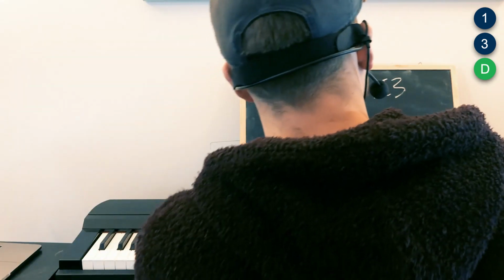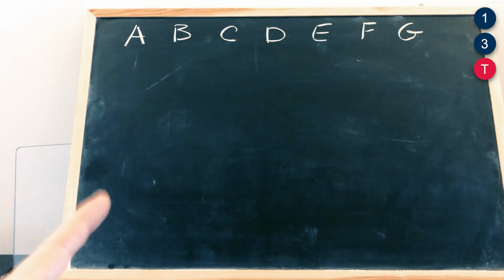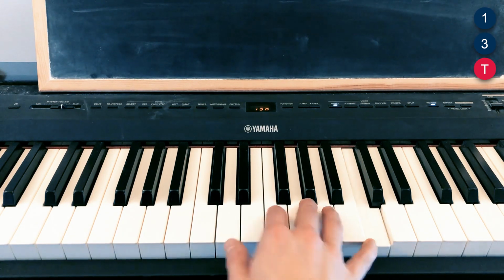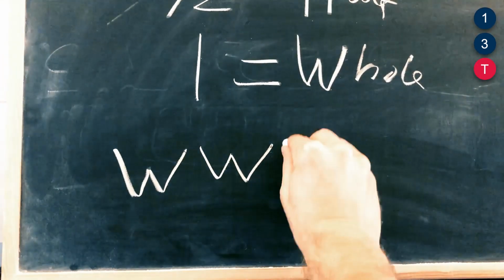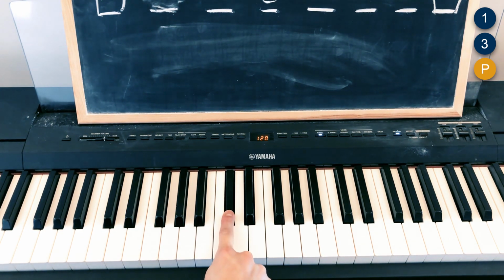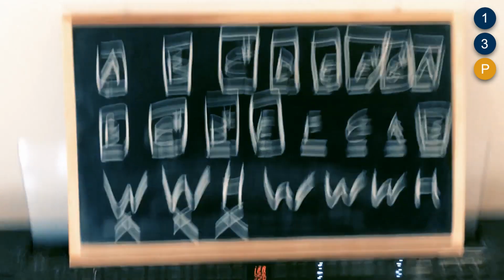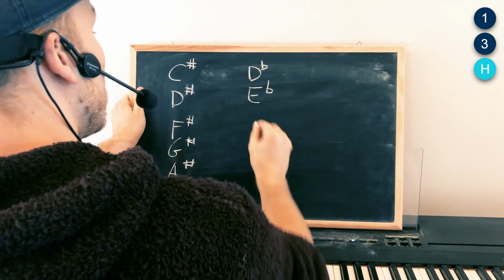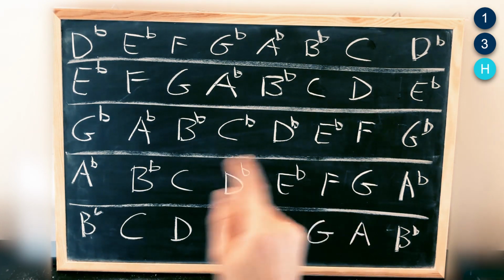Major Scales Everything You Need To Know! (Lesson 1.3 Free Preview)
Major scales can be boring, yet they are so important. In this premium lesson I explain everything you need to know about major scales, how to identify them and how to adapt them.

This is lesson 1.3 which is part of my Virtual Piano Teacher Course:

If you want to learn more about major scales, but als minor scales and other piano theory I strongly advice you to check out this piano course, as you can get a free trial anyway on both skillshare or my website. Just see if it is something you may enjoy.